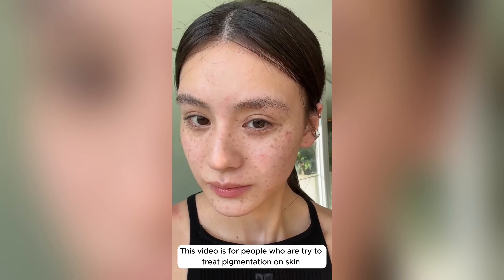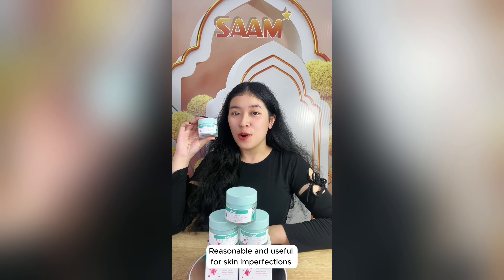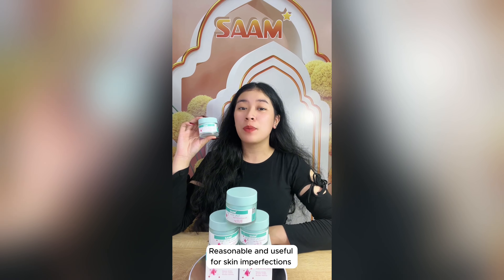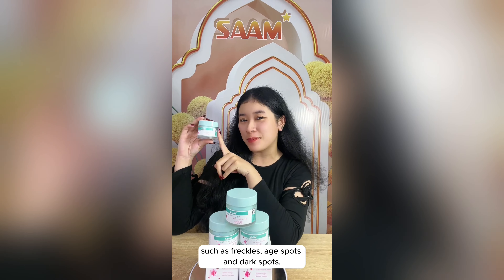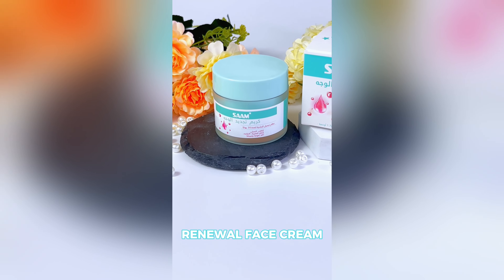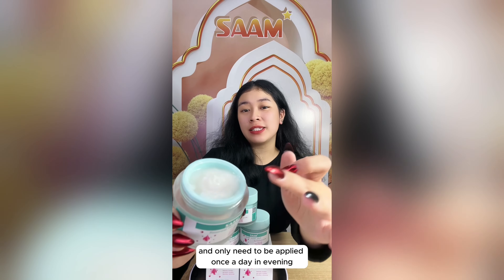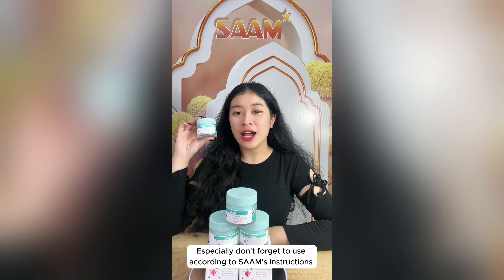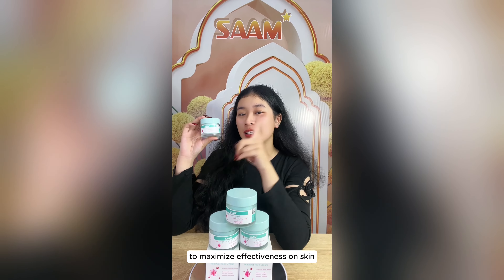PIGMENTATION cream for FACE from SAAM Cosmetics | Effective from 2 3 WEEKS of use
Are you losing your confidence because of persistent blemishes like pigmentation, melasma, freckles, and age spots? Why when you have solution right here, SAAM Renewal Face Cream, a pigmentation cream for face. It commits to bring quick results from just 2 weeks of use. In addition to fade pigmentation, it also helps skin become brighter and healthier.